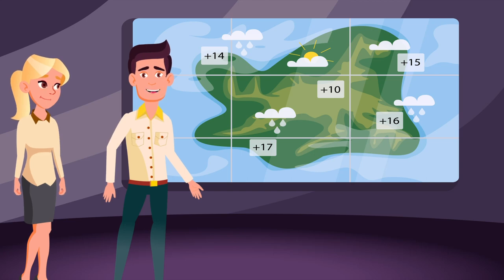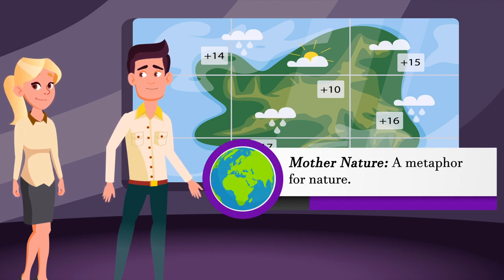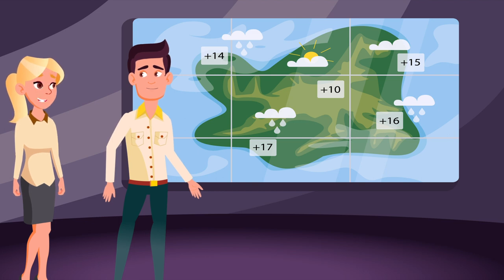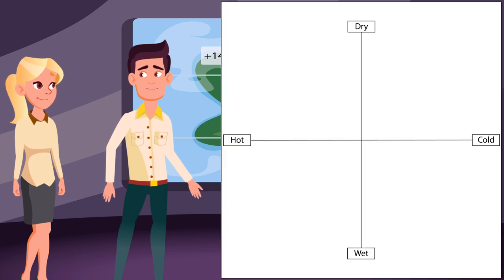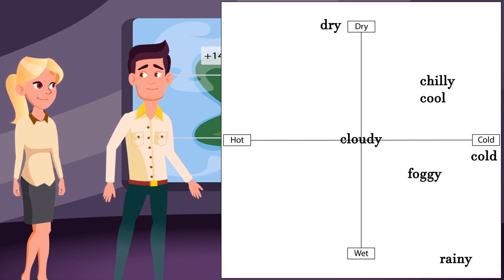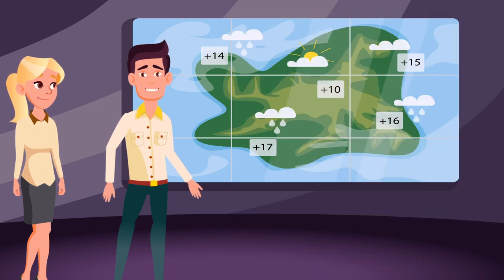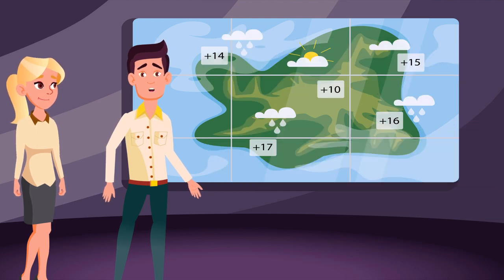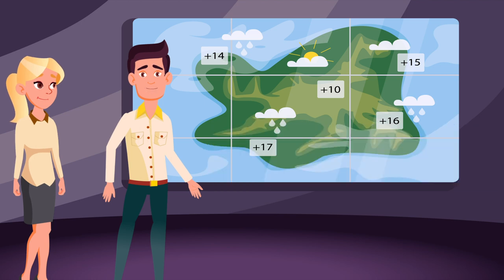Learn English through Short Stories - Talking about The Weather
Do the people in the UK talk about the weather? My wife Judy and I will tell you about the number one neutral discussion topic.

Learn English through Short Stories - Talking about The Weather – Animated story | Authentic voices

Use this short story to improve your listening and reading (with subtitles) comprehension. Phrases explained.

Perfect for Exam preparation – IELTS | ESL | FCE | CAE

Here is the full transcript of my video:

Hi, my name’s Ed. Welcome to Ed explains English, life in the UK

When are we going to go out Ed?

Just as soon as it has stopped raining.

Well, that could be next weekend by the looks of it. It’s been raining non-stop for days. Sometimes I wish we lived in California or anywhere, where it didn’t rain so much as here in the UK.

Look at the benefits Judy. I was going to wash the car yesterday, but Mother Nature did it for me.

Well, I would rather you paid ten pounds to go through the car wash at the garage, and we had better weather.

I read somewhere that it rains more in Paris, Brussels and Amsterdam than it does here in London.

Where did you read that: in one of Ed junior’s comics?

No, in The Times, I think. Anyway, listen to us talking about the weather. Doing exactly what all the foreigners think that we do. It’s the ultimate cliché.

Yes, you are right, but I can’t think of anything to talk about when the weather’s so bad.

I suppose it’s because we live on an island. We get sent all the bad weather, the other countries don’t want.

I don’t think weather works like that, Ed. Anyway, why do you think people talk about the weather so much?

Because it’s a neutral topic, Judy. If you can’t think of anything else to say, look up at the skies, see if it’s sunny or rainy, then speculate when it will change for the better or worse.

I suppose if we made this conversation in some way educational, the viewers might not click away. What do you think about that, Ed?

You are probably right, then again you always are dear.

I will ignore that. Perhaps if we tell them the different names for precipitation, they will have learnt something.

Do you mean, drizzle, rain, hail, sleet and snow?

Yes, very good. What about other words to describe the weather?

Well, you have thunder and lightning, fog, mist – I don’t know the difference – as well as clouds – lots of them today Judy.

Don’t remind me.

Then we have hurricanes, ice, wind, floods, droughts and heat.

Not today, we don’t.

Why don’t you do the adjectives, Judy? It’ll take your mind of the rain.

Well, we’ll start with rainy, because that’s all it has been for days. Then we have chilly, cloudy, cold, cool, dry, foggy, frosty, hot, icy, misty, rainy, snowy, stormy, sunny, warm, wet and windy.

Take a deep breath, Judy! Is there anything left to tell our viewers?

Well, they can find these, and other words posted on Instagram and Facebook. The links are up there in the banner.

Well, shall we watch the weather report now. We can see the forecast for tomorrow.

I could do that job. Tomorrow it will rain - everywhere!

Links Find additional learning material connected to this video
Attributions: Music:
Intro/Outro music: Jay Jay Beatz Incidental music
Incidental music: Bensounds.com
Graphics: Freepik – Licenced user.